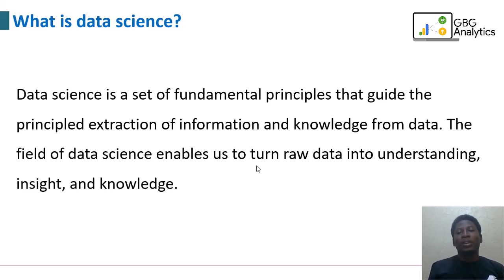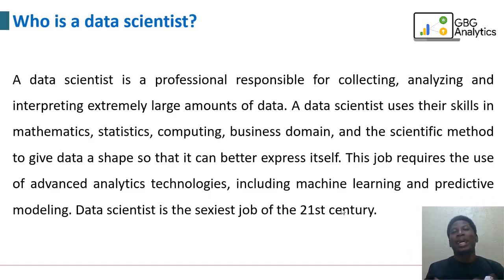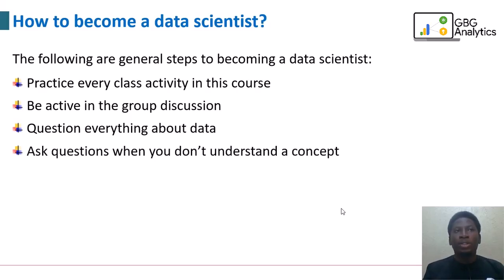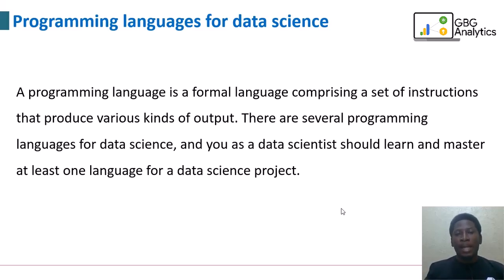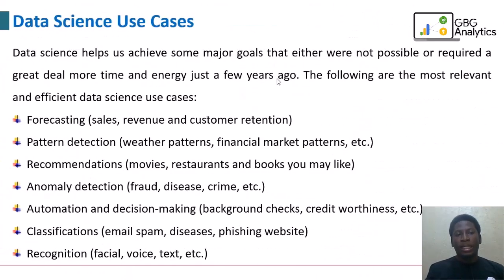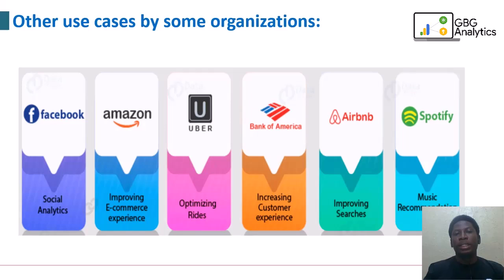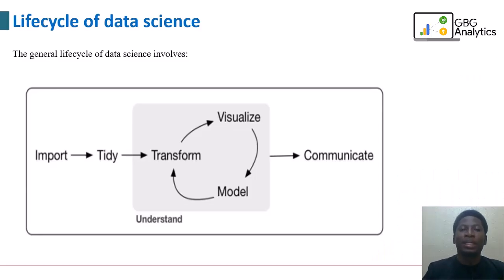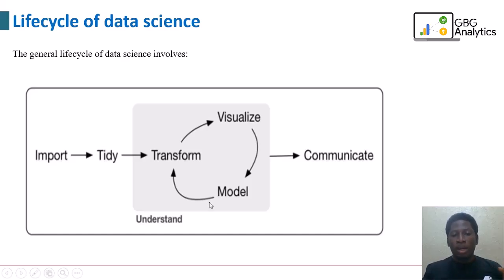2. The Essence of Data Science: Principles and Practice (Quick Quiz Included!)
In this video, you will discover what data science is, what data scientists do, and how raw facts are transformed into valuable business insight. We walk through the tools, skills, and project lifecycle that turn data into decisions, plus real-world examples from leading companies.

* Define data science and explain how it converts raw data into understanding, insight, and impact.
* Describe the role of a data scientist and the core skills—mathematics, statistics, and programming—required to succeed.
* Follow a practical roadmap to become a good data scientist: practice, discuss, question data, master Python, and build portfolio projects.
* Identify the essential Python libraries (NumPy, Pandas, Seaborn, scikit-learn) and other languages (R, Julia, Scala) used in data science.
* Recognise common industry applications such as forecasting, customer retention, recommendation systems, and fraud detection.
* List the six iterative stages of the data-science project lifecycle: import, tidy, transform, visualise, model, and communicate.